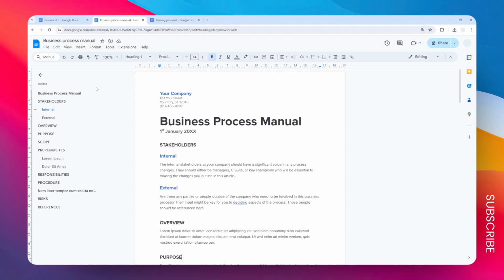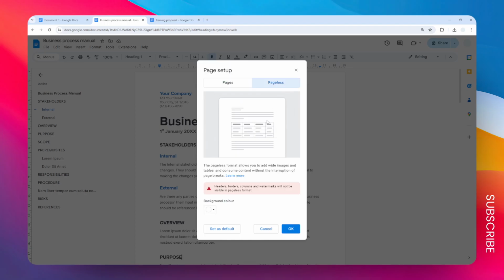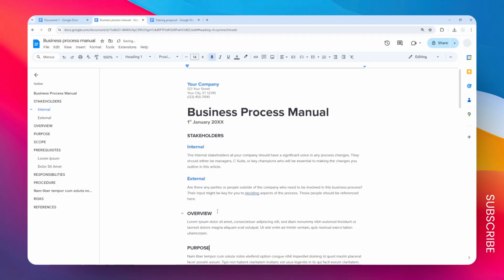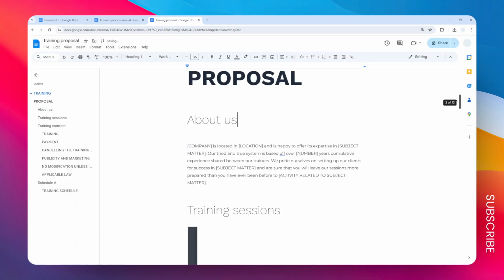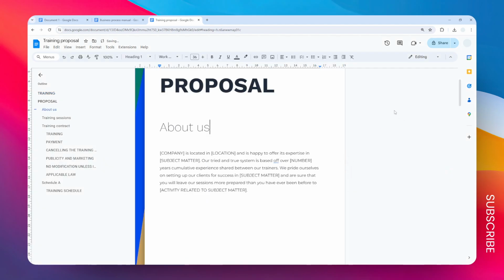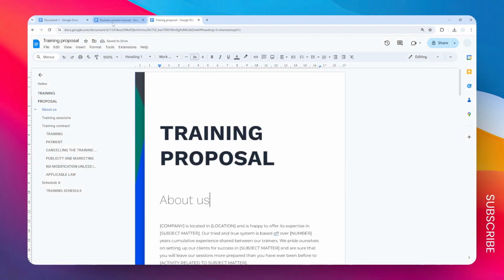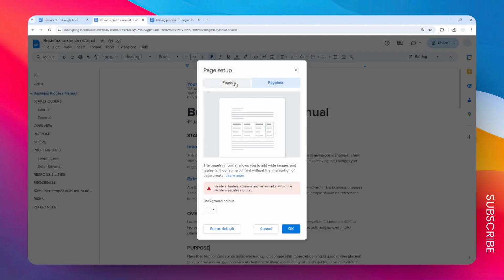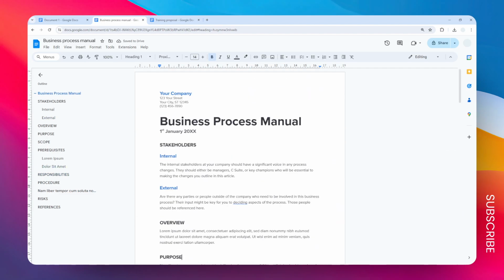How to Make Google Docs Pageless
👉 Learn to create pageless Google Docs for better online reading experience.